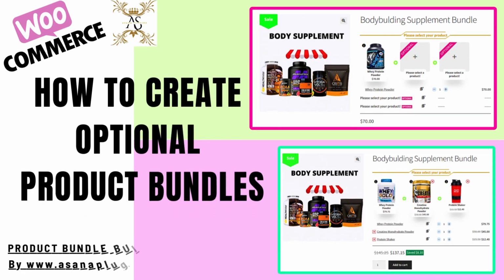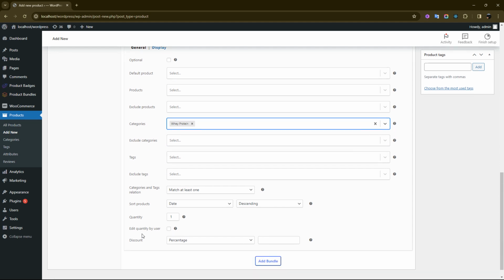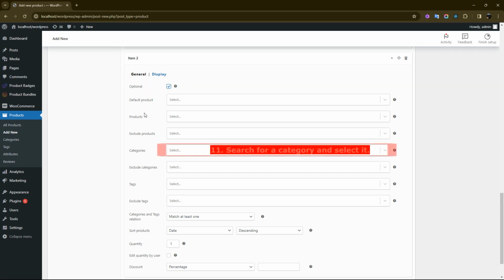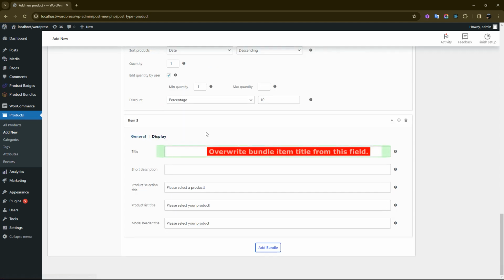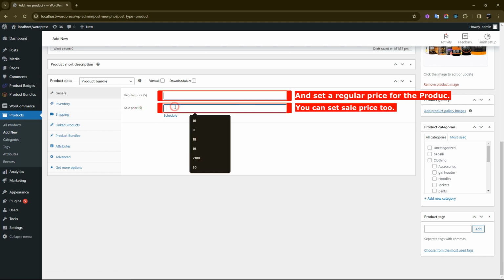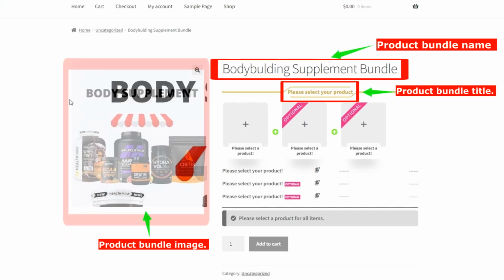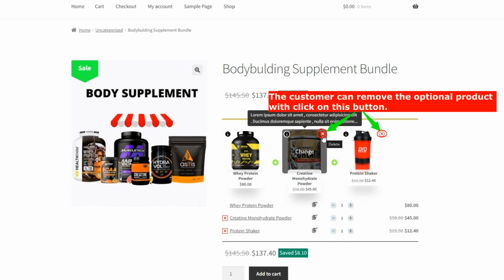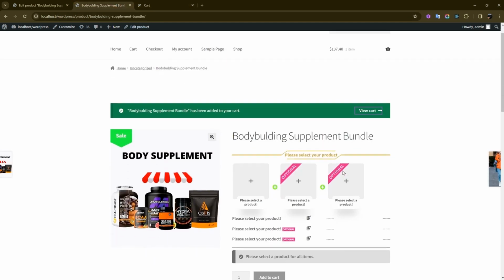How to create woocommerce optional product bundles - bodybuilding supplements bundle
🥳🥳WooCommerce Bundled Products plugin 👇👇:
✅Free👇 :